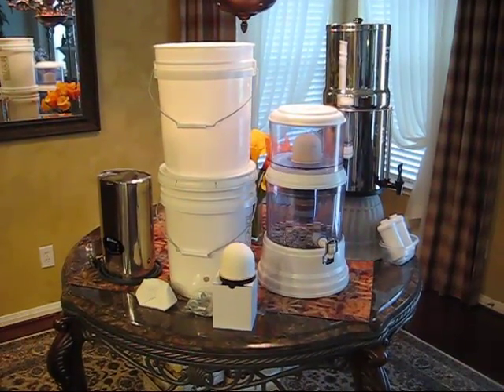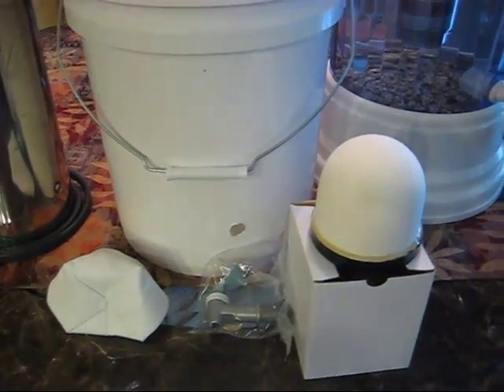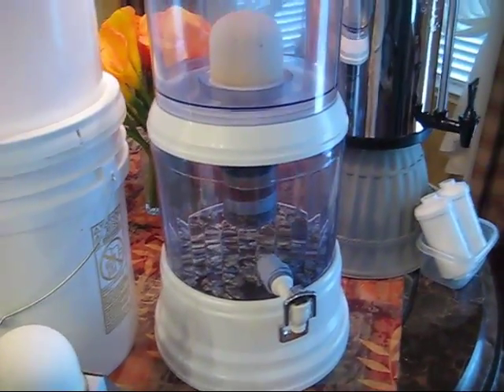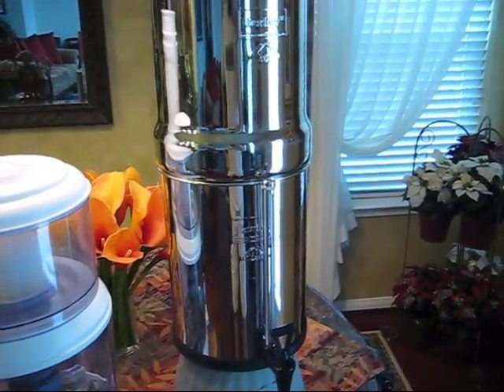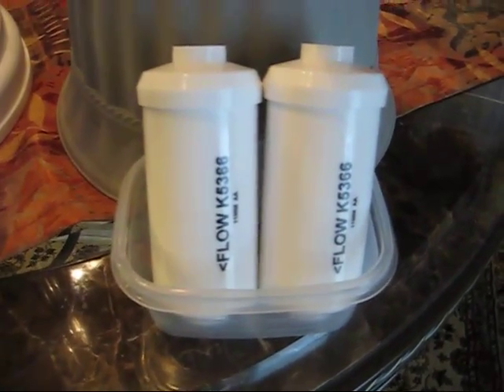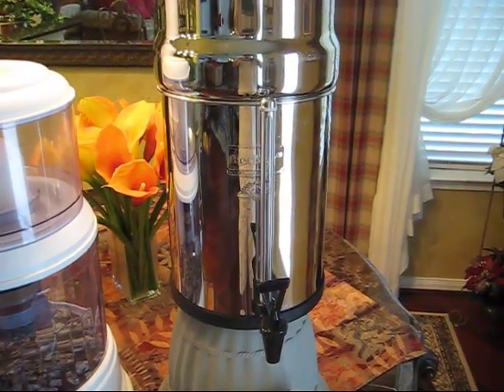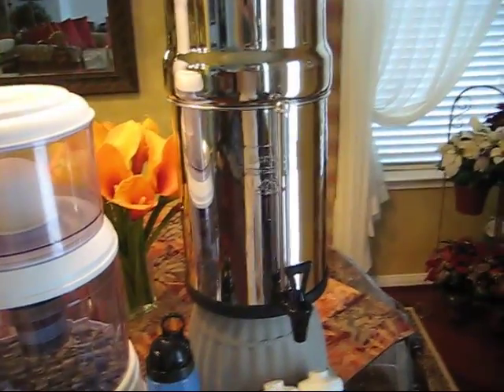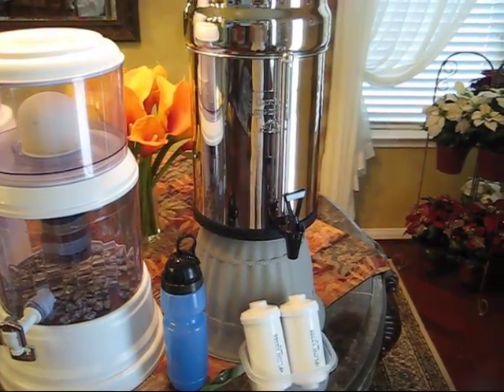Shocking Water Filter Review & Comparison: Berkey, Doulton, Reverse Osmosis, etc.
After over two decades and $1,000 in cost buying, using and testing water filters I share my experiences and recommendations on water filters. I review the pros and cons of several water filter and purification systems including Berkey, Doulton, Reverse Osmosis, Monolithic, Just Water, Zen, and Ceramic Candle water filters. What you hear and my recommendations might just shock you.

DECEMBER 2012 UPDATE: This was a personal message sent to me, ""True story :Berkey sent my unit 2 years ago a full berkey setup for a roaving camp "near iran" snipers/SF mostly.
Used NOTHING but the berkey for 2 years. Put the most discusting water with slight radiation and horrid chemicles in it. Worked 100% every time.Sent samples to our water treatment guys. impressed the sh@@ out of them. LITERALLY we ran our berkey 24/7 .Never had one medical issue related to drinking the water. That crown is still in the field today. I am home now with a big berkey...loving it." The moral of the story is, if you have to trust you life on your water filter working, trust a Berkey filter.

To get the lowest unadvertised pricing on any Berkey system go